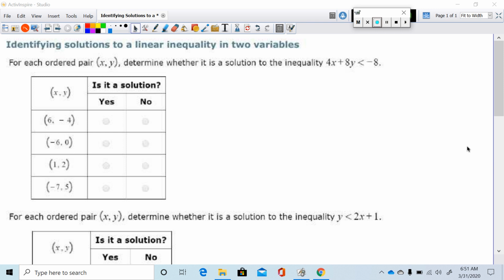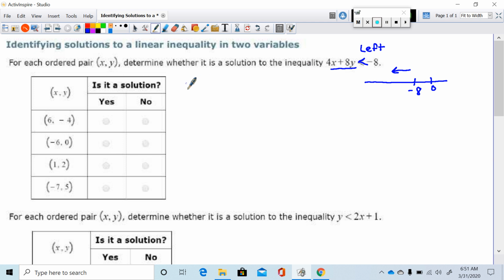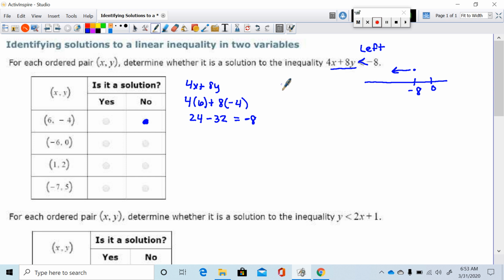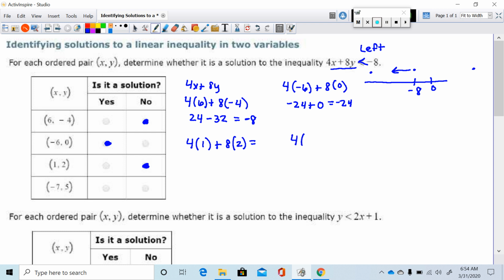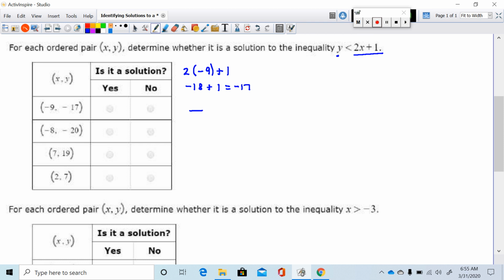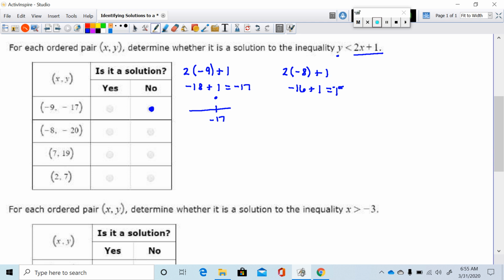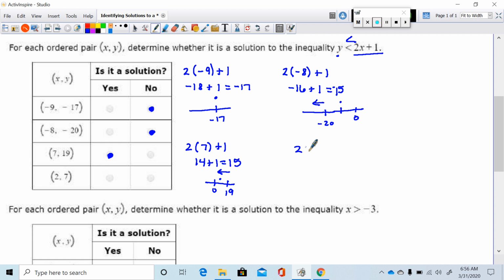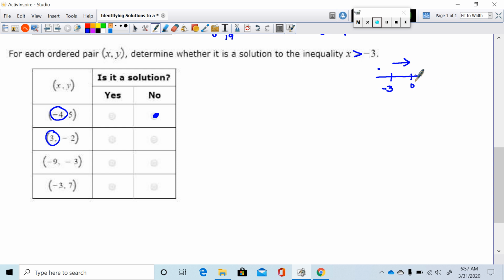Identifying Solutions to a Linear Inequality in Two Variables